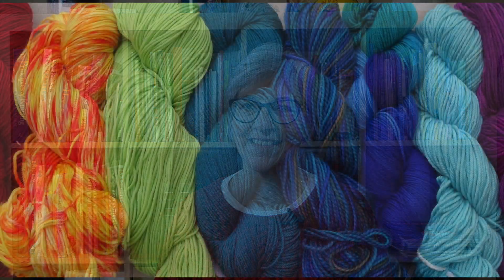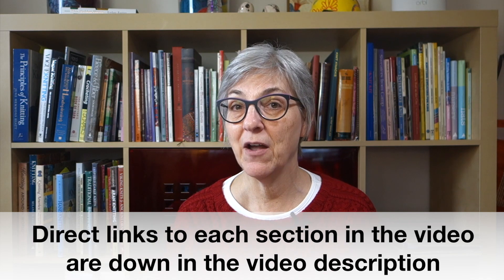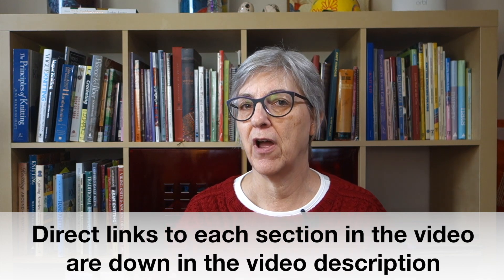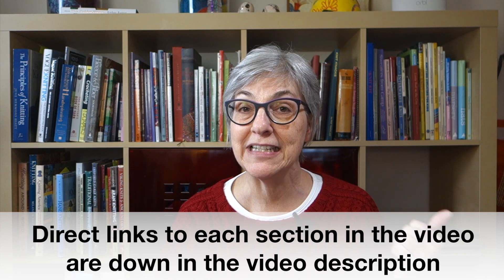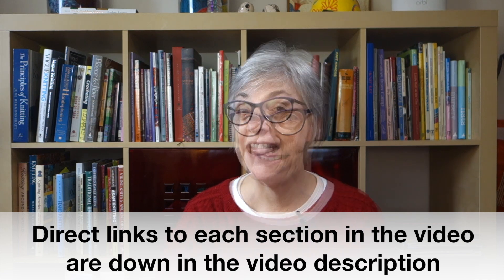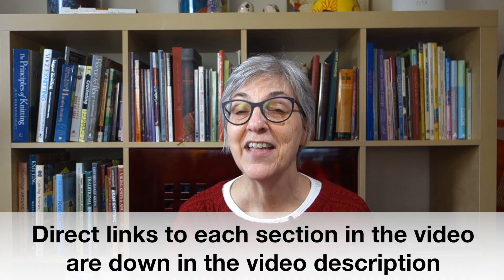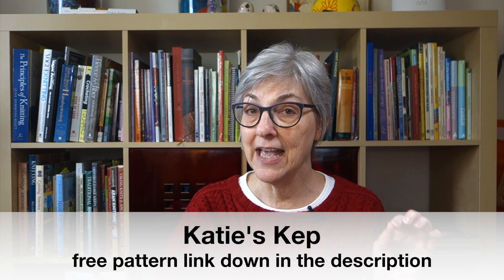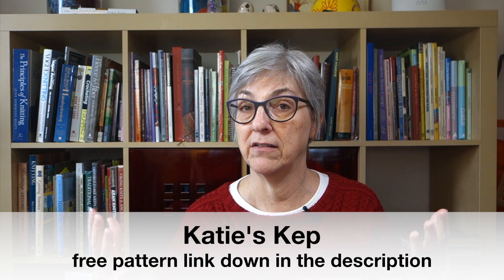When You Can't Go to Your LYS - Make Do and Knit! // Casual Friday 3-14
In this week's Casual Friday podcast, I discuss the new beanie pattern for Shetland Wool Week 2020, make tentative plans for live streaming, delight in my newest vintage knitting book acquisition, make a decision about my next sweater project, and answer a question about the types of pattern sequences that can be used for ribbing.

Introduction: 0:00
Tidbits: 0:34
Socks for Sam (new sock project): 7:50
Knitting for All (1941 vintage knitting book): 16:09
My next sweater project (results of your votes, and my plans): 23:14
Answers to  Ribbing  Question: 46:27

LINKS TO PATTERNS, YARNS, WEBSITES, ETC. MENTIONED IN THE PODCAST
includes Katie's Kep (free pattern) for Shetland Wool Week 2020

Websites for the four yarn companies with featured colourways for Katie's Kep

Project page for socks I'm knitting using Cascade Heritage Prints 150

Traditional Danish Sweaters by Vivian Høxbro: